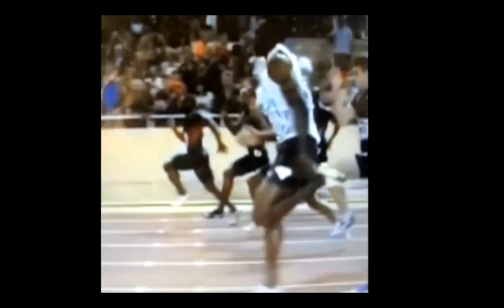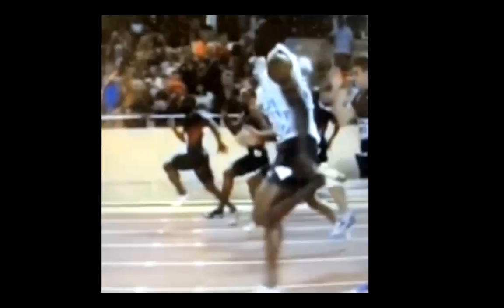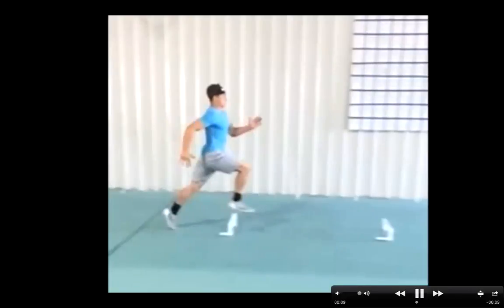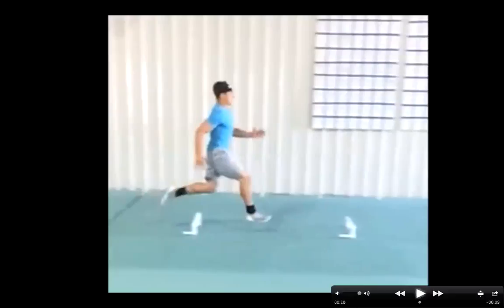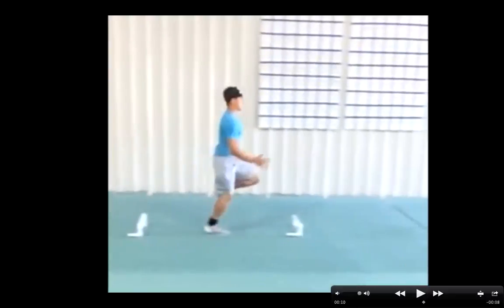Max Velocity Sprinting Mechanics